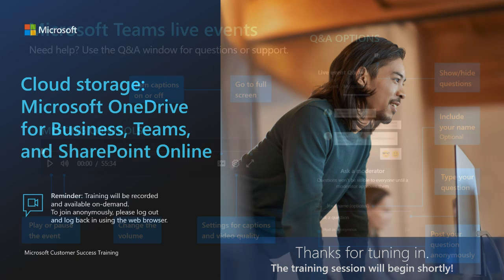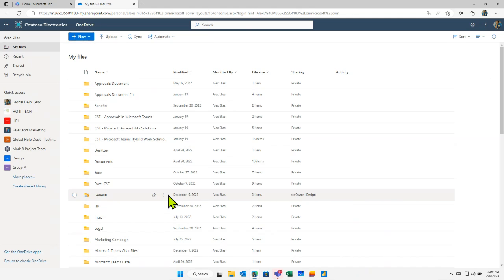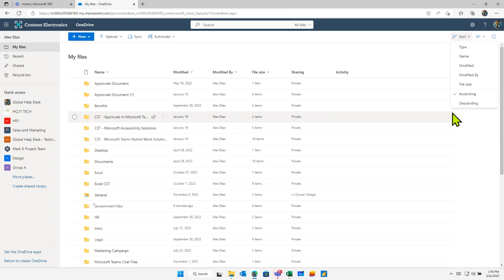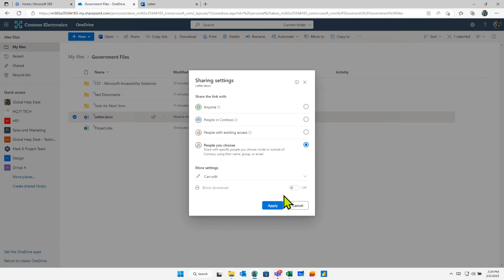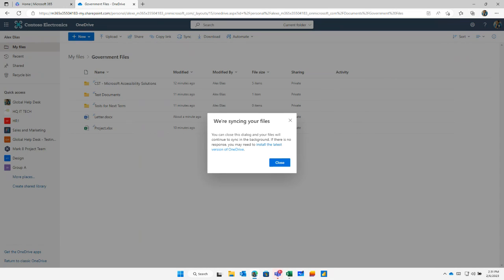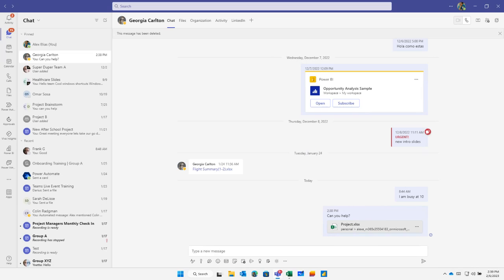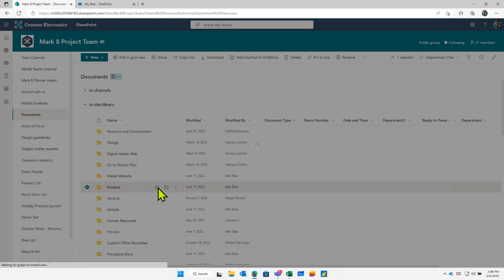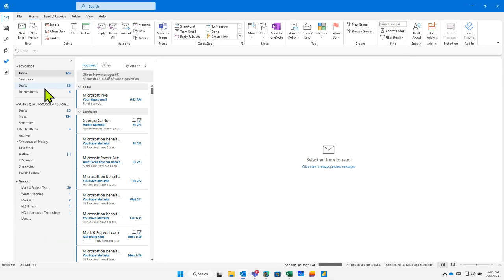Cloud Storage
Feb. 6, 2023, training for the N.C. Department of Information Technology about the basic functions of Cloud storage.